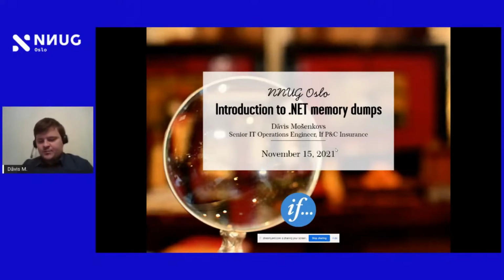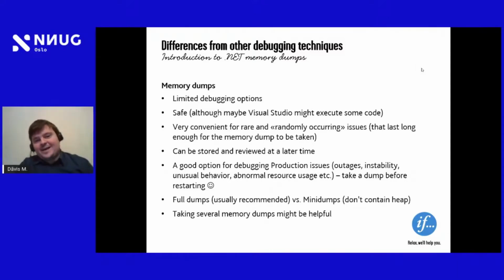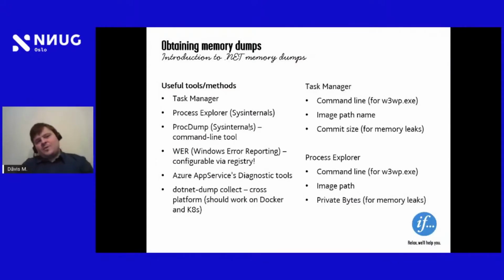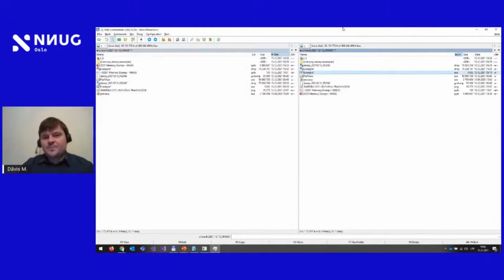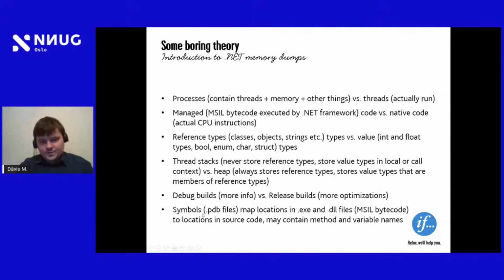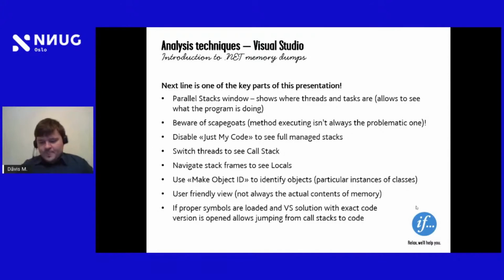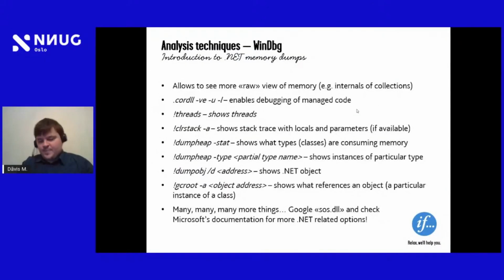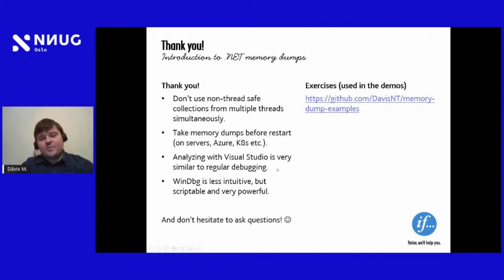Introduction to .NET memory dumps - Dāvis Mošenkovs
Today we have a special visit from If Insurance with two experienced IT professionals working for If, David and Dávis:
- Introduction to .NET memory dumps by Dāvis Mošenkovs

There are easy to diagnose bugs that are reproducible, leave comprehensive log entries or are just intuitive to understand. And then there are situations when something that should work (and does work in all other situations) mysteriously malfunctions and "needs to be restarted". Davis will share his experience on using memory dumps to turn such situations from “almost impossible to diagnose” often to “very easy to diagnose”.

This will be an introductory presentation covering a wide variety of topics - starting with methods for obtaining memory dumps and ending with a very short mention of WinDBG scripting. The main focus will be .NET memory dump analysis using Visual Studio and some simple WinDBG commands.

From a more theoretical perspective this presentation will be focused around race conditions, memory (data structure) corruption and memory leaks.

Davis is Senior IT Operations Engineer at If P&C Insurance. He is usually involved in troubleshooting of production issues and other hard-to-reproduce problems where memory dump analysis is one of his tools.
In his spare time Davis contributes to various open-source software projects and makes his own little software projects.